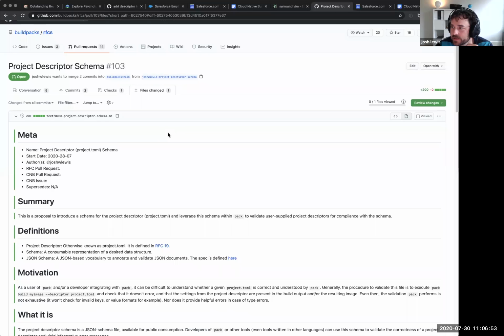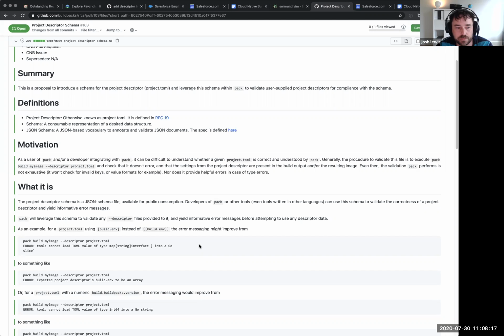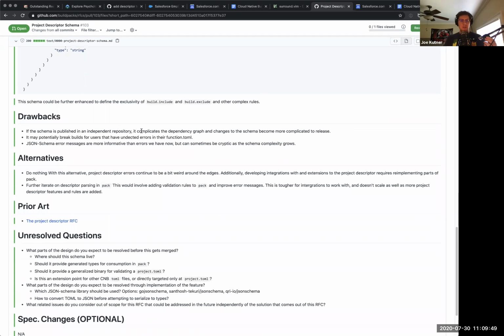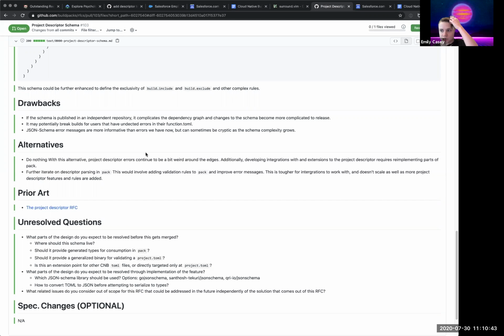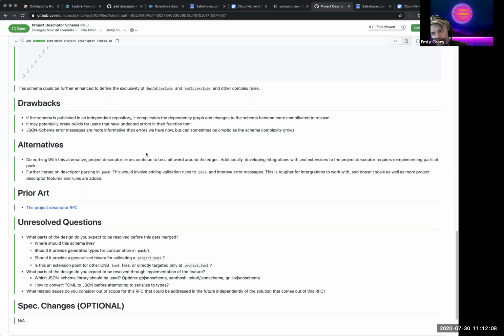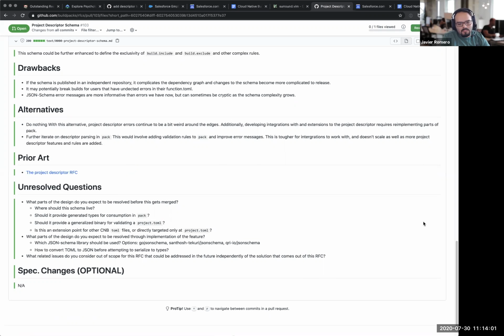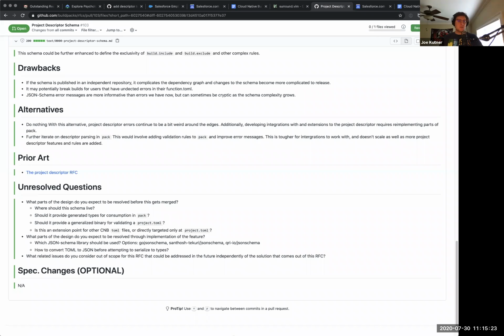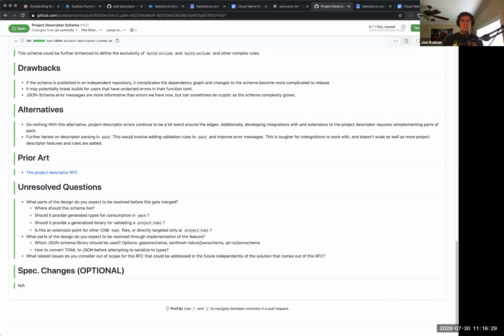Working Group: 2020-07-30